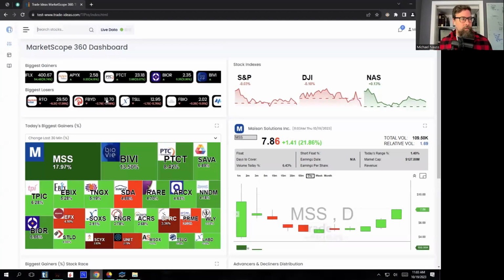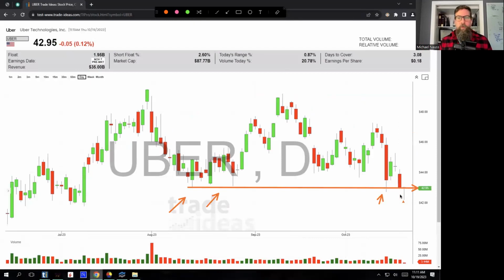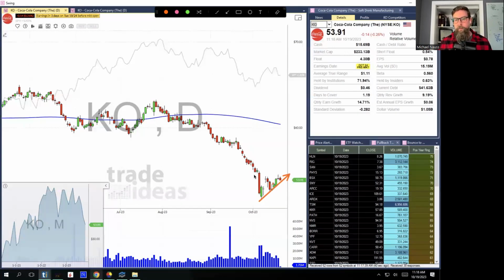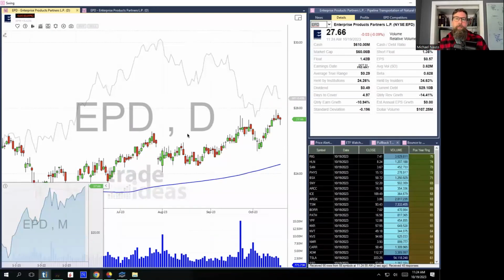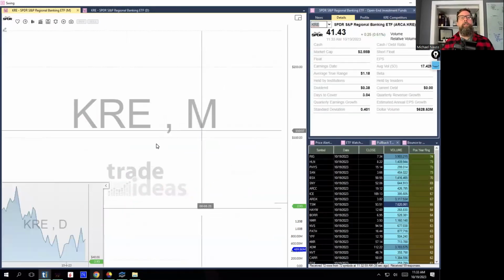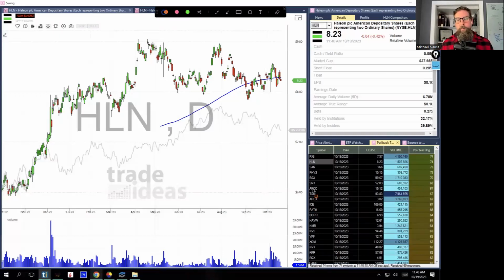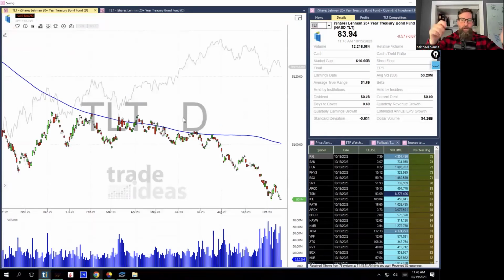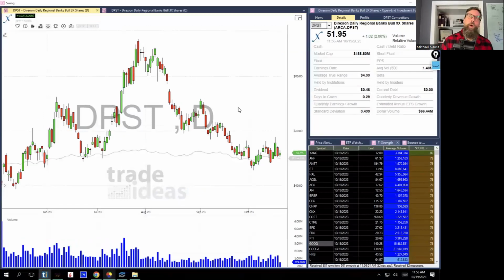⏰ Analyze Your Trade #208: Live Charting with Michael Nauss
Title: ⏰ Analyze Your Trade #208: Live Charting with Michael Nauss of Trade-Ideas.com

Recorded on October 19th, 2023 as part of the Analyze Your Trade (New Format) Episode #208 "Live Charting" Event hosted by TimingResearch.

Bonus...
⚡ eBook: "9 Experts' Favorite Indicators"